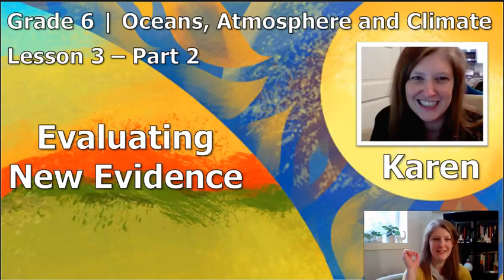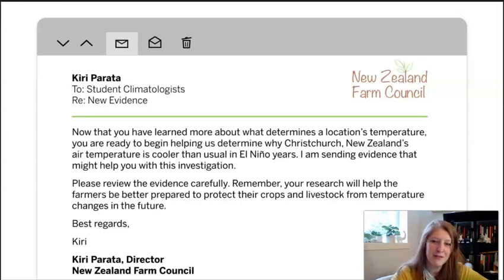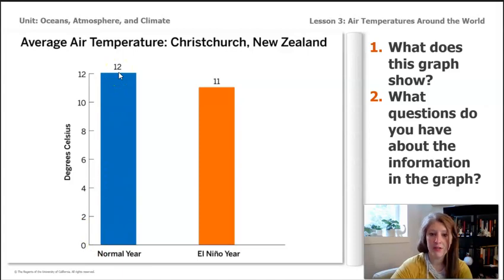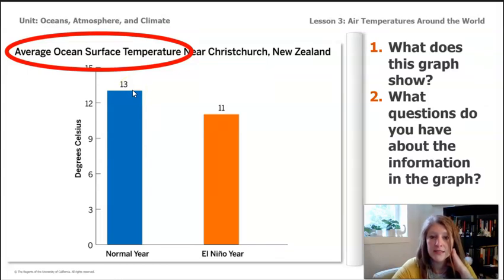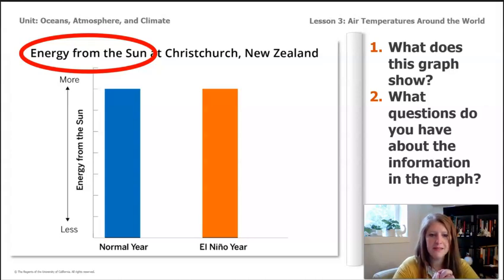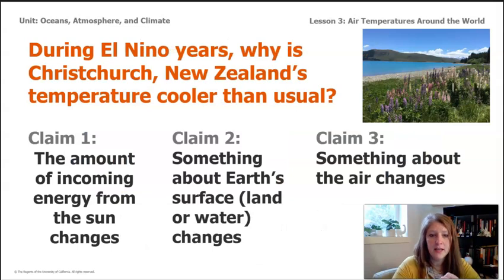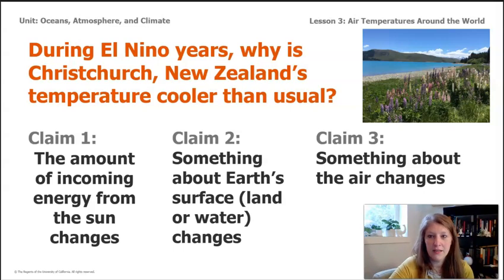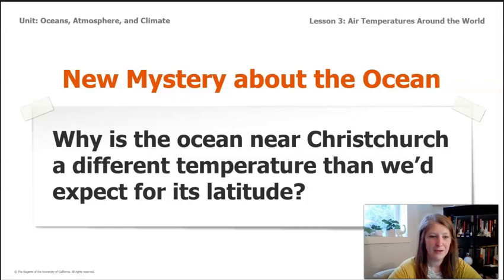Grade 6: Ocean, Atmosphere, and Climate, Lesson 3 (Part 2 of 2)